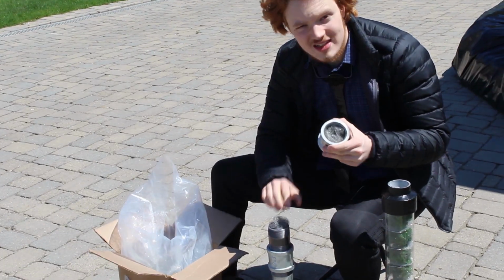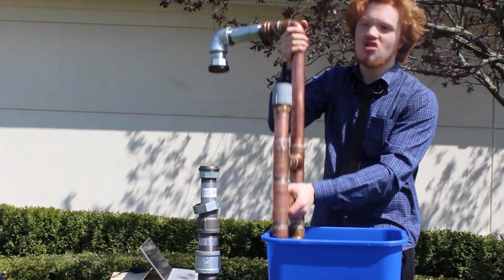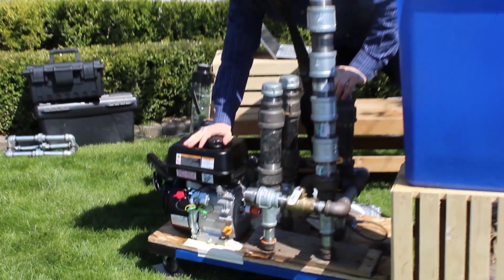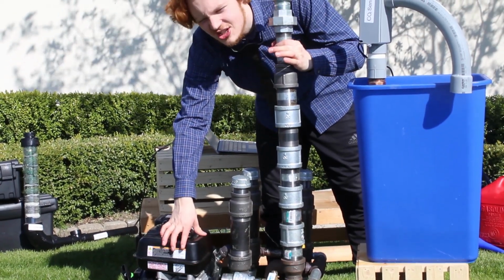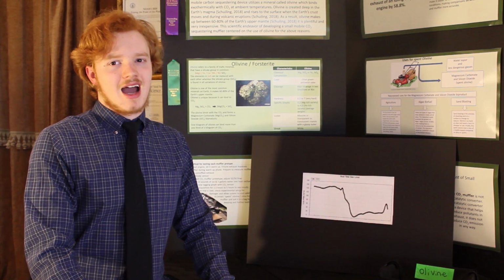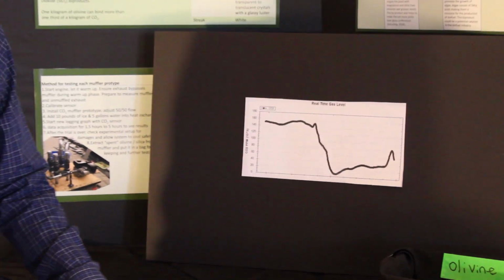Blake Pradko's 2020 ARP Presentation "CO2 Muffler" Part 2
After a 9 month research process, I am now presenting my research virtually. My research involves using the olivine minerals to capture CO2 from the exhaust of a small engine using my "CO2 Muffler".